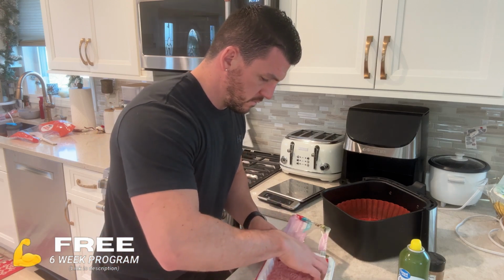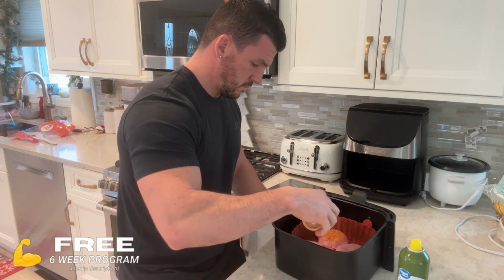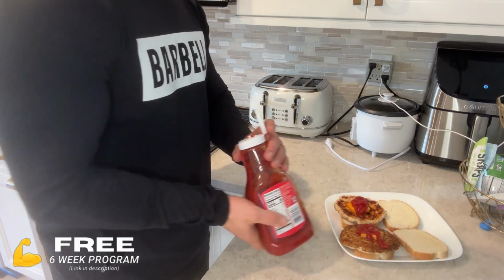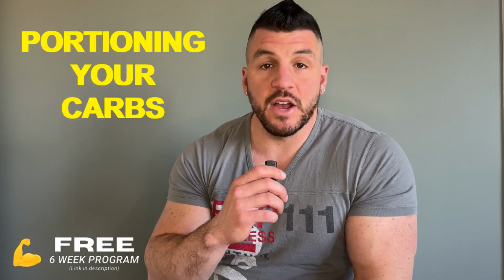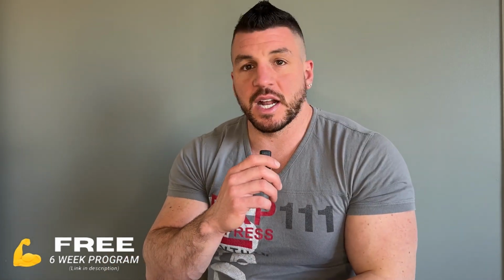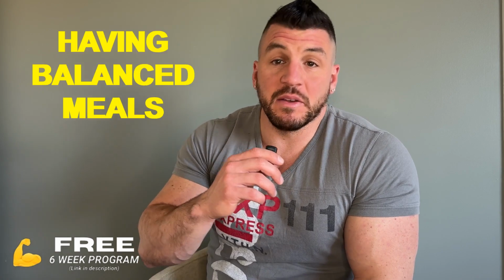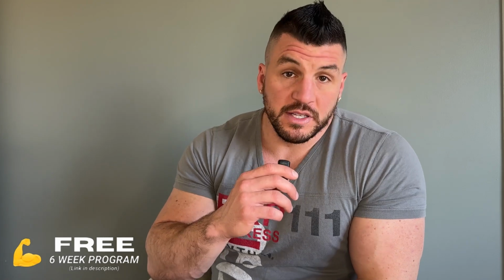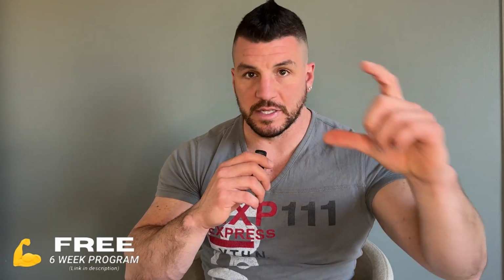Fix your metabolism to gain more muscle!